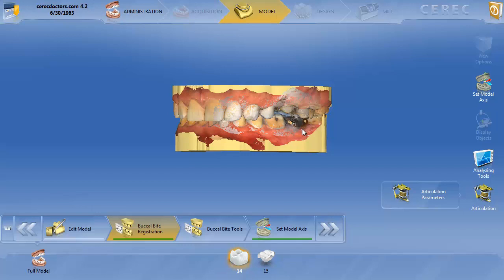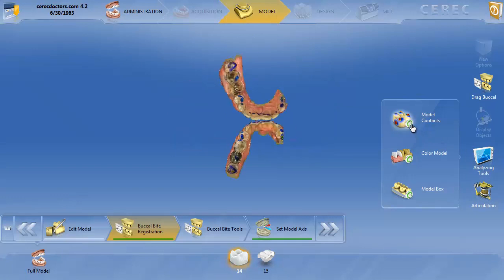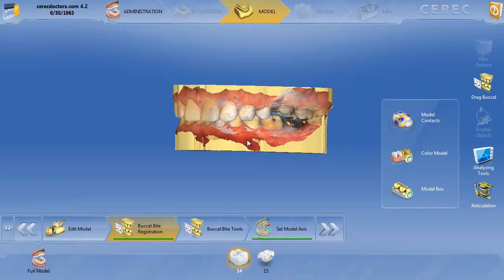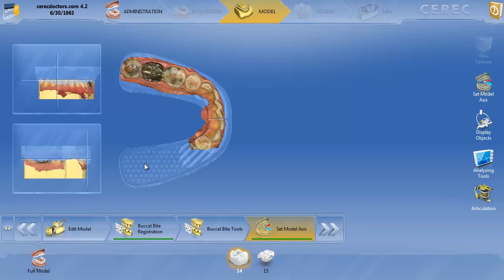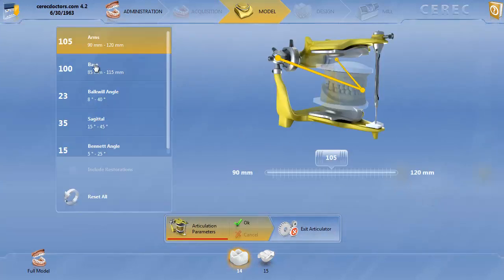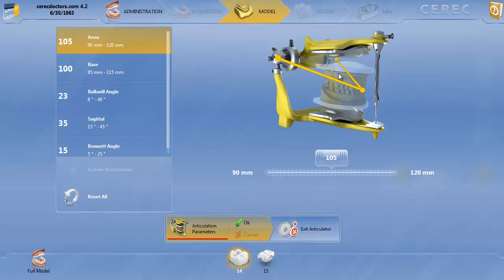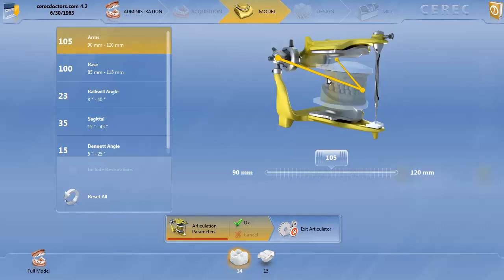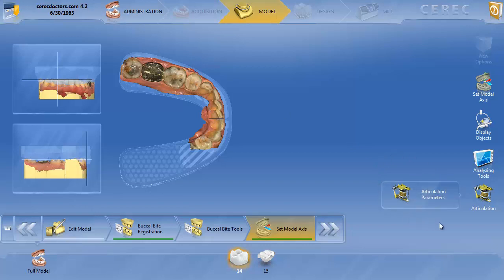Virtual Articulator Part 2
Model Axis and Parameter Values